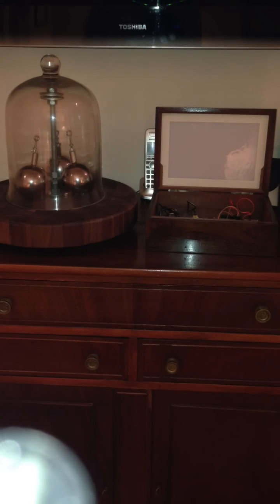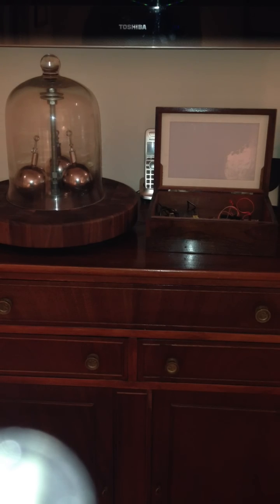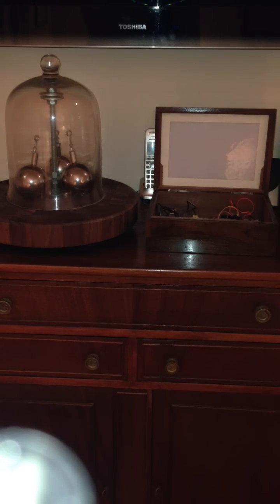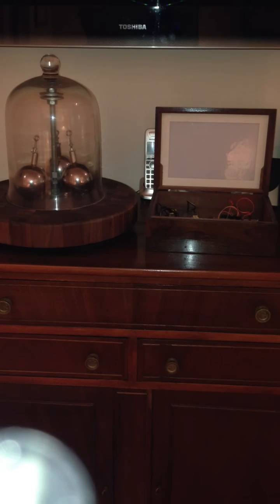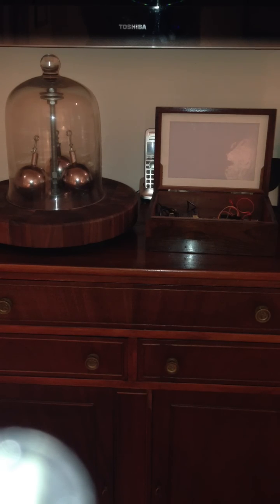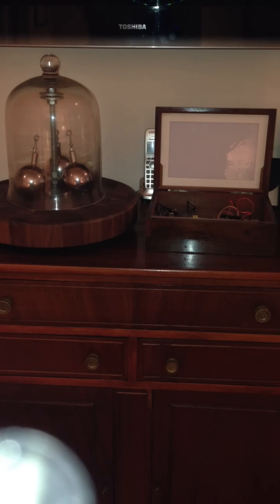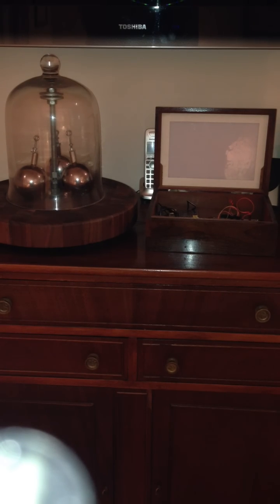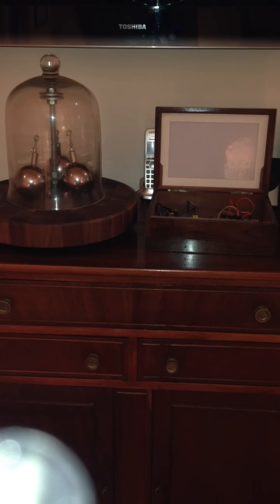Vector seismometer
A description of my vector seismometer